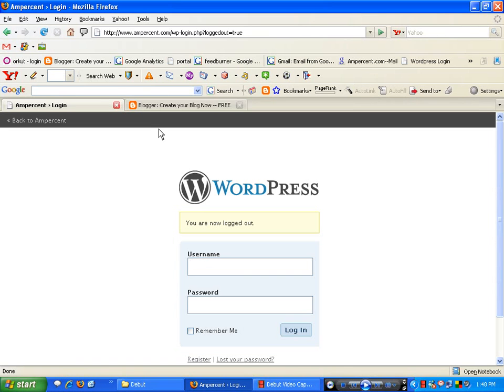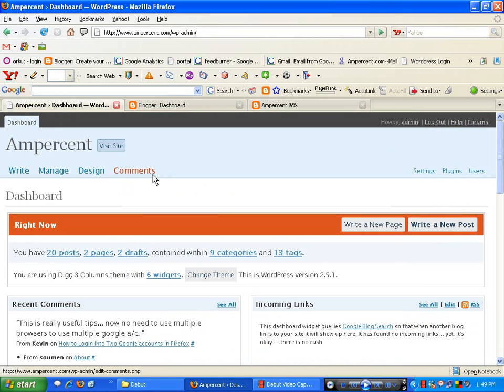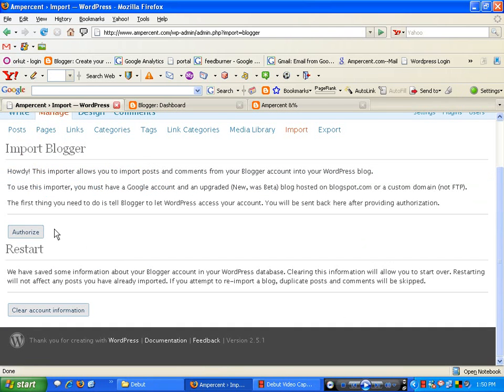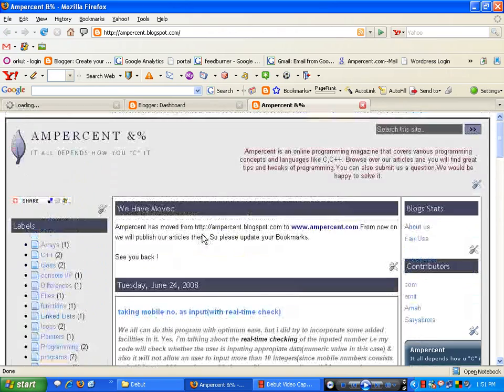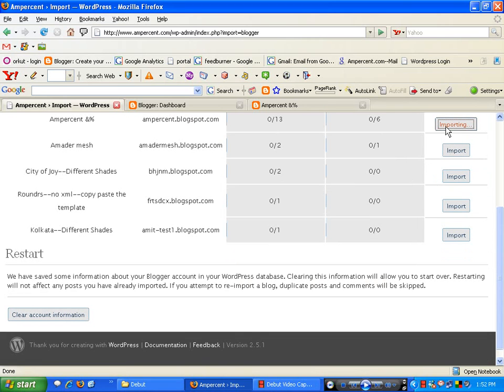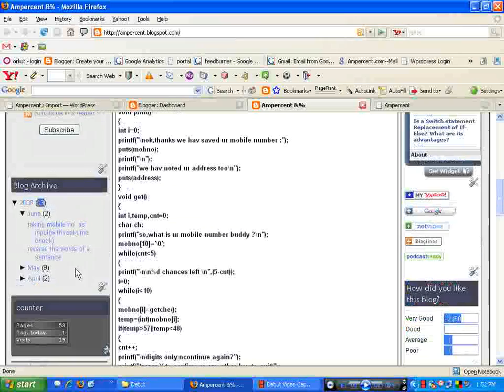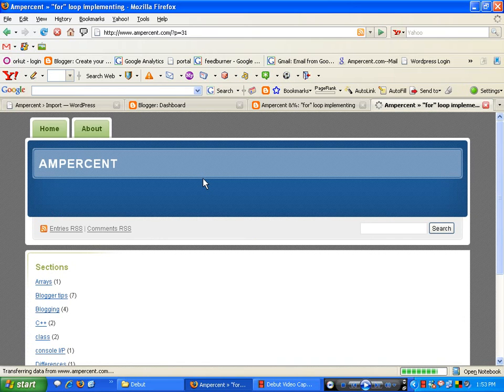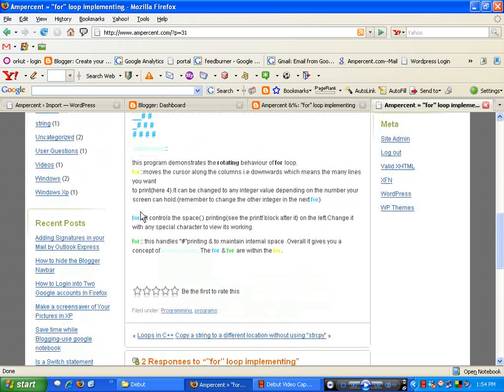Importing posts from blogger to wordpress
Hey all. if you have faced problems in importing your blogger posts to your wordpress powered site this video is for you.